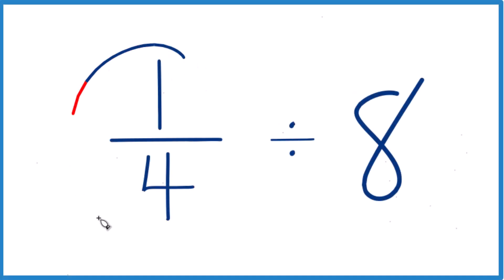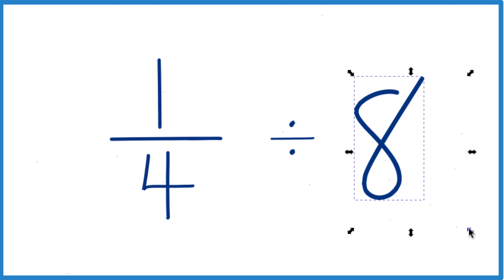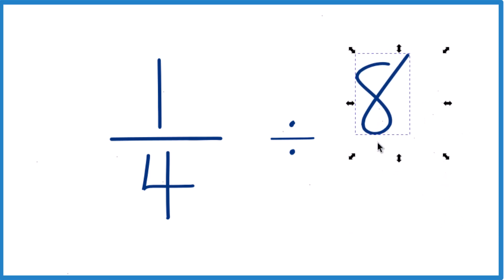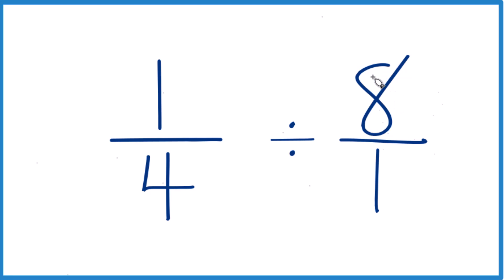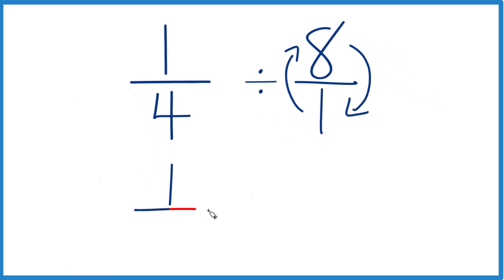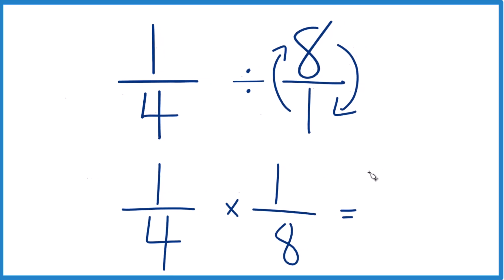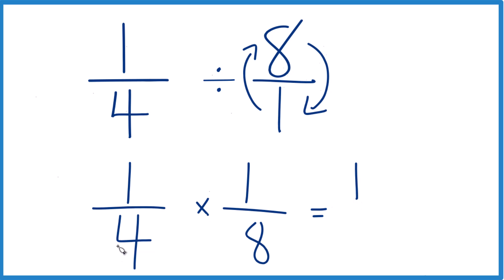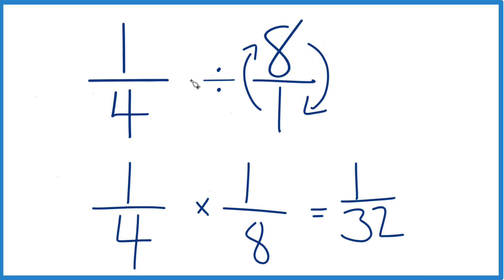1/4 divided by 8 (One-Fourth Divided by Eight)